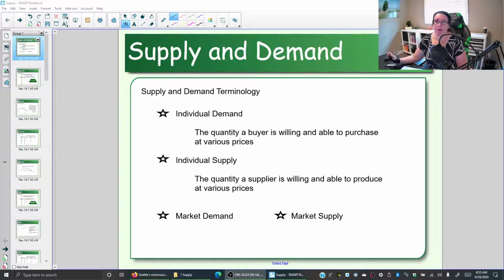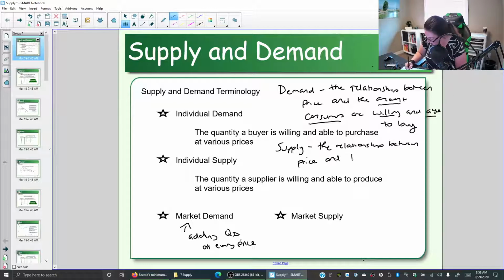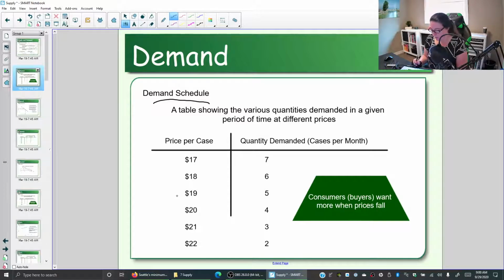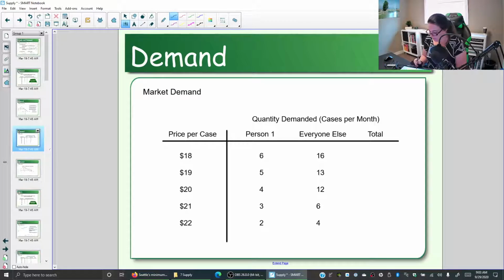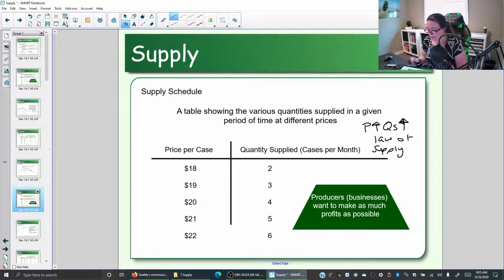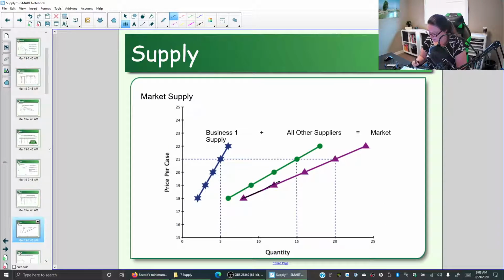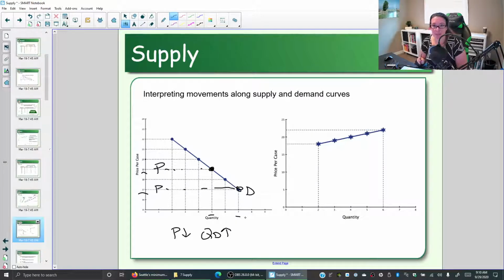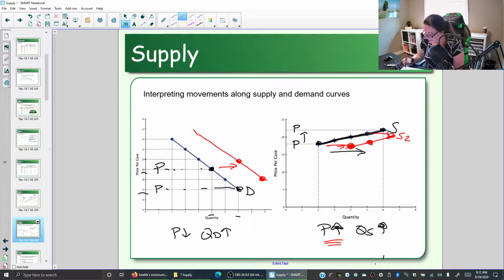Supply and Quantity Supplied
Definitions of supply, quantity supplied, market and individual supply. These definitions are compared to demand, quantity demanded, market and individual demand